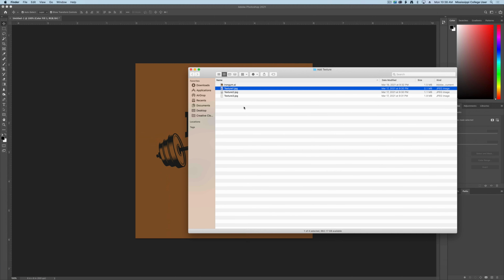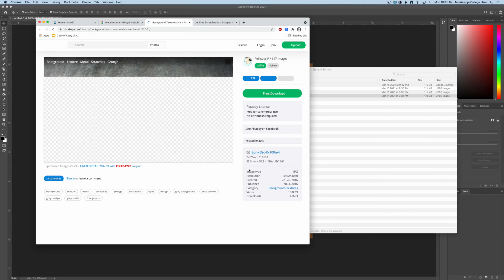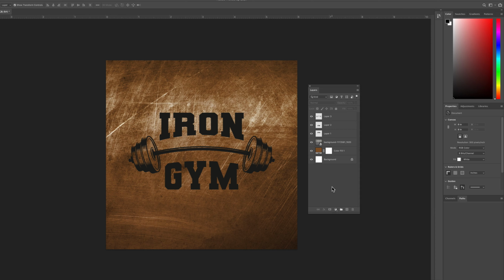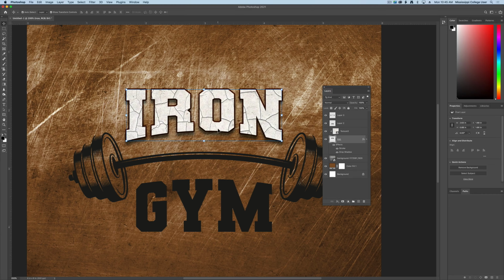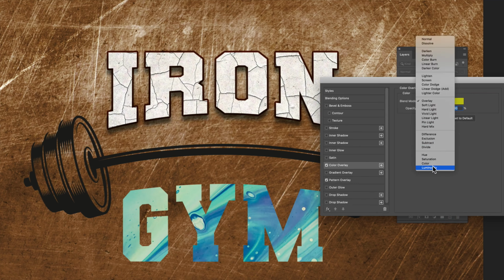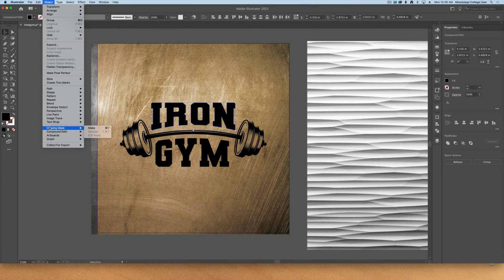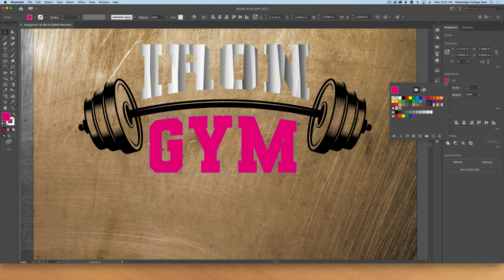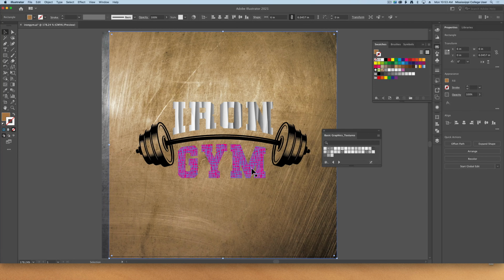Media Portfolio : Adding Texture